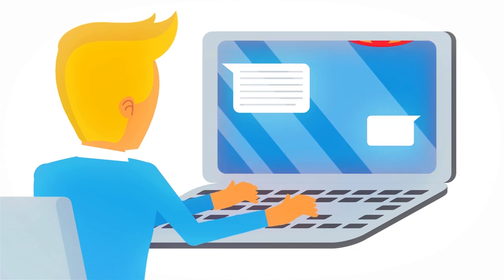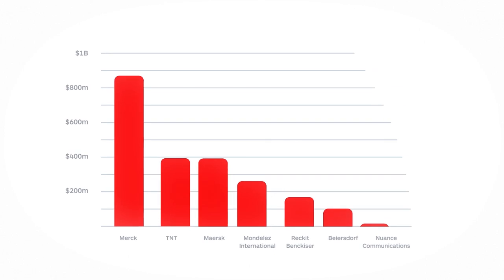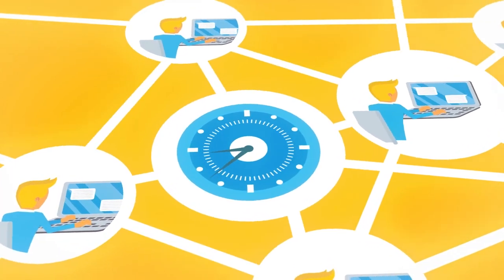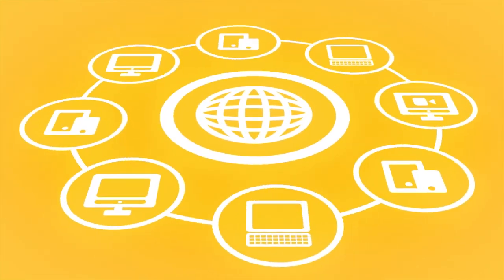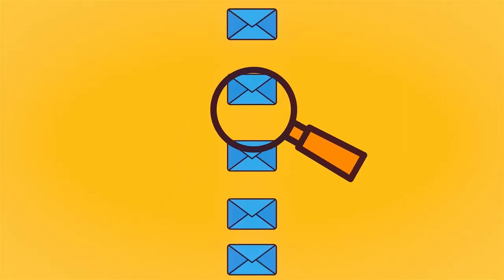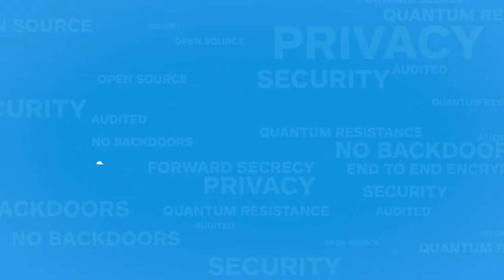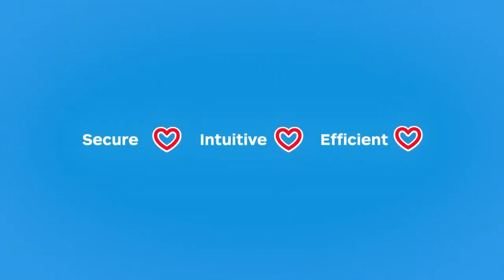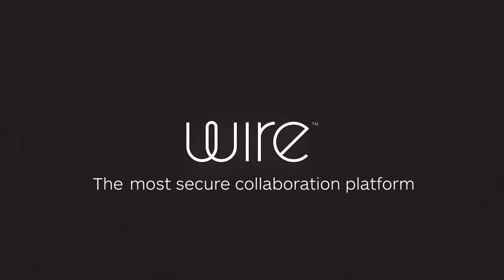Wire – The most secure collaboration platform.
Wire is the most secure collaboration platform. We increase the productivity in your team while keeping your information private. Wire allows your team to communicate and share information easily and securely - messages, files, conference calls or private conversations - always in context.

 – Communicate with your teams through private or group conversations
 – Share and collaborate with files, documents, links with reactions
 – Press the one-click conference call button and your voice or video meetings starts on time
 – Invite partners, customers and suppliers  to collaborate through the unique guest rooms
 – Increase privacy through ephemeral messages and device fingerprinting
 – Integrate Wire with your corporate applications and services
 – Recognized by IDC as industry leading security and privacy  approach through Open Source, end to end
    encryption, forward secrecy and public audits

Wire is available on any device and operating system - so your team can collaborate whether in the office or on the road.

Wire is also available as an on-demand solution for crisis collaboration.

Wire offers a free version for external business partners or friends and family use.

To learn more go to wire.com